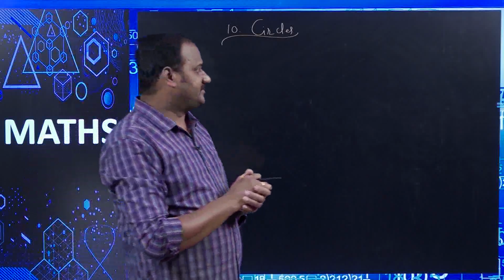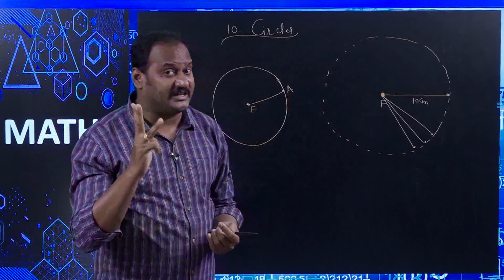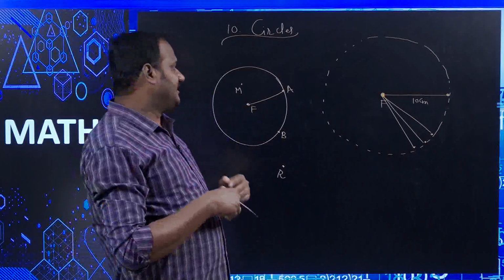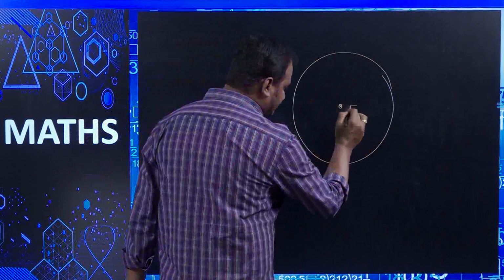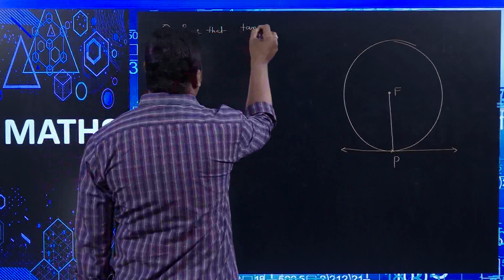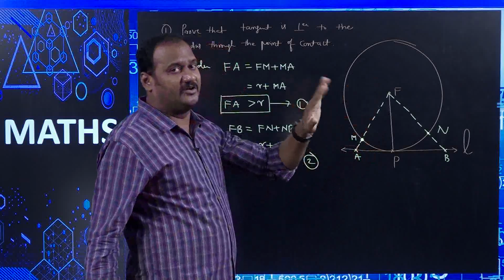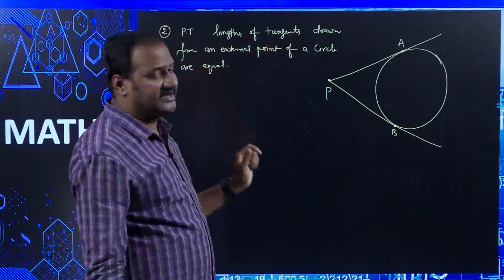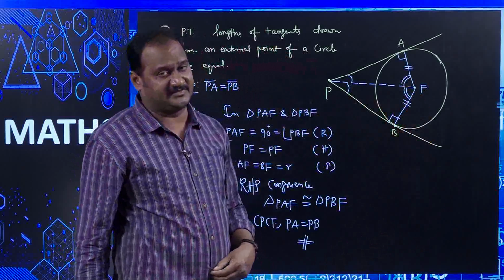G 10 Ch 9 TANGENTS AND SECANTS TO A CIRCLES 1 INTROUDUCTION